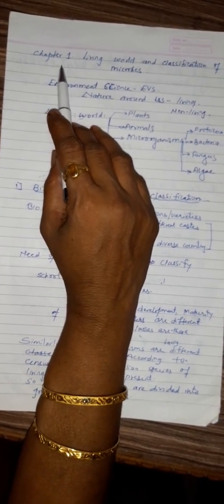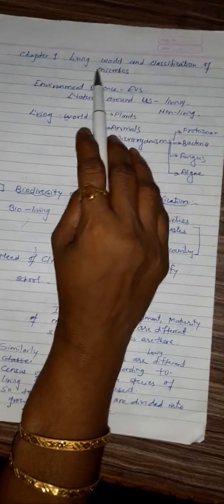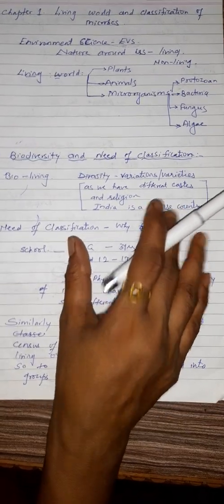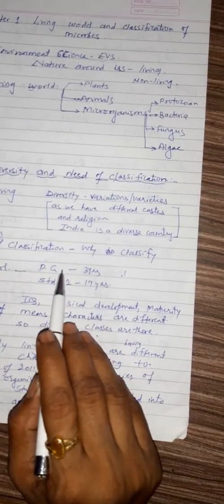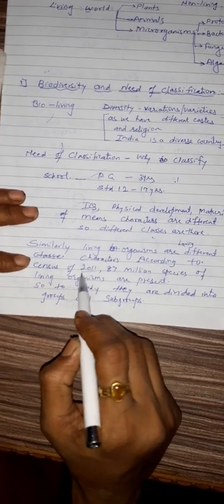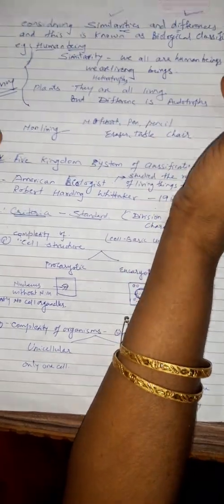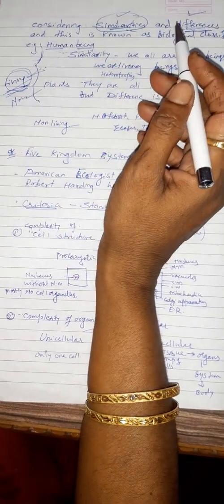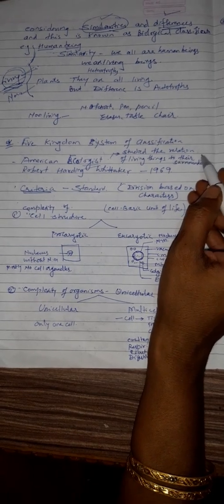LIVING WORLD AND CLASSIFICATION OF MICROBES - CLASS 8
Maharashtra State Board- class 8 science
Lesson no.1- part 1